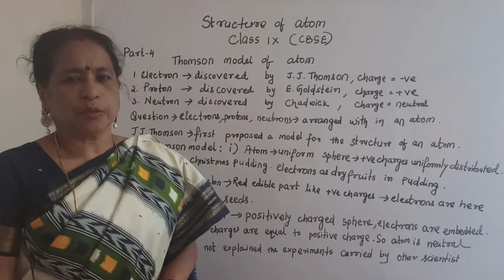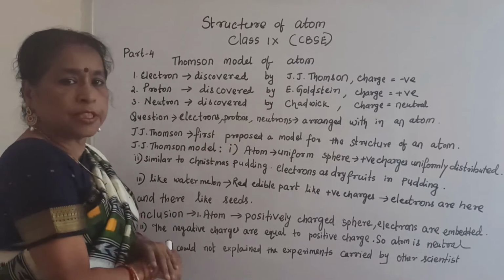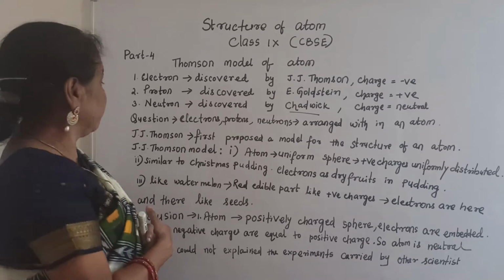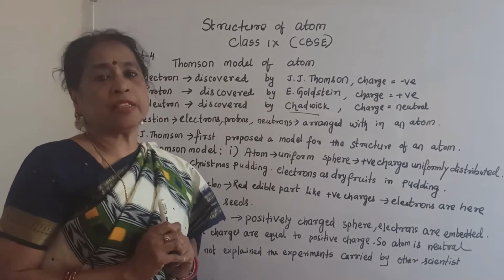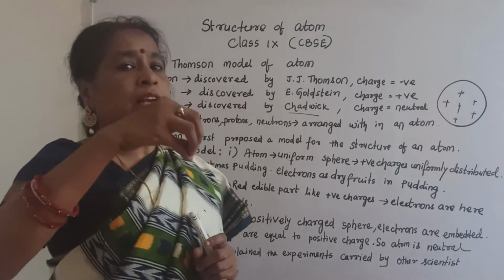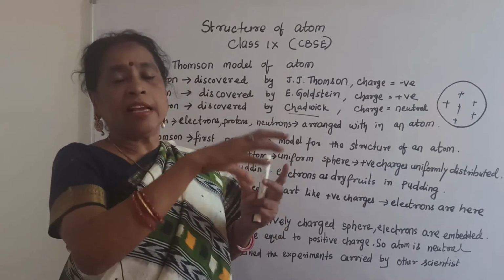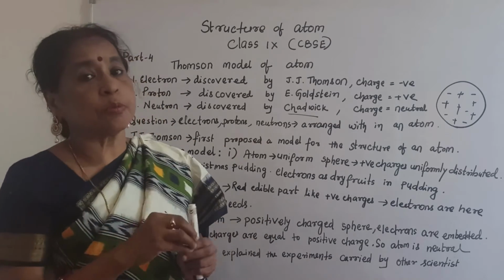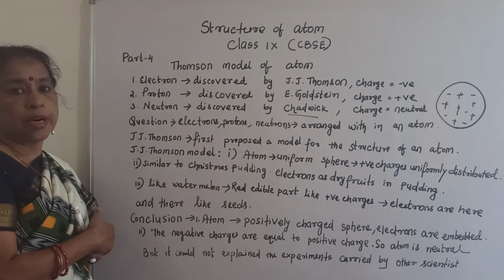Class IX Chemistry : Structure of the atom |Part-4-|Thomson's model of atom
In this video, I have explained the structure of the atom under which Thomson's model of atom, is very  fundamental.